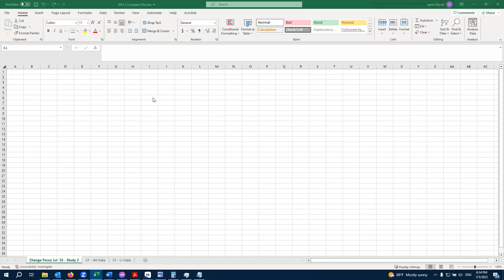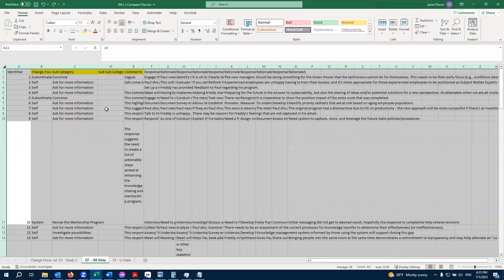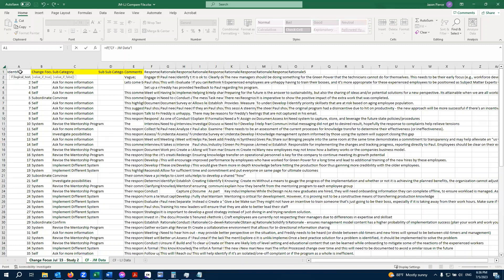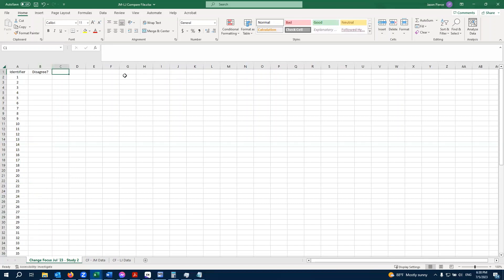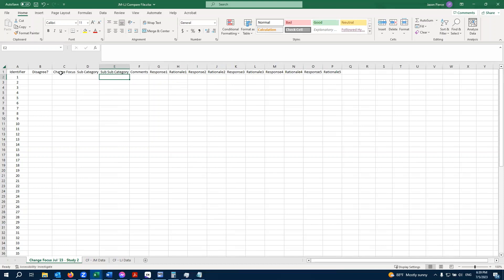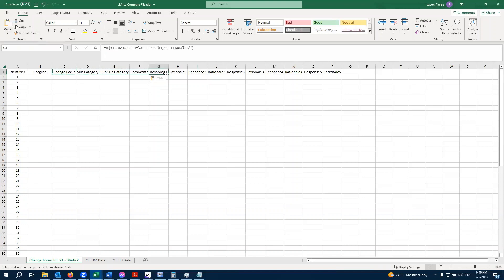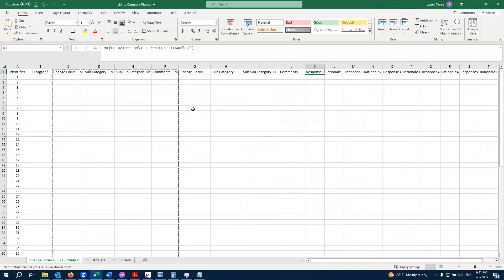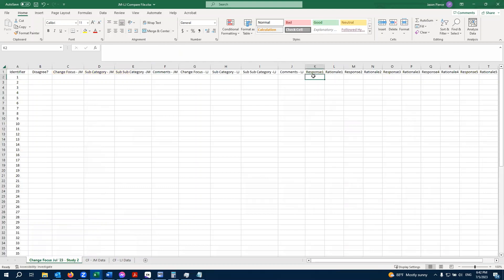Using Excel to Establish Inter-Rater Agreement for Coded Data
This video shows how to set up an Excel file to compare how two or more people manually coded data. This file partially automates the process of calculating inter-rater reliabilty (aka inter-rater agreement).